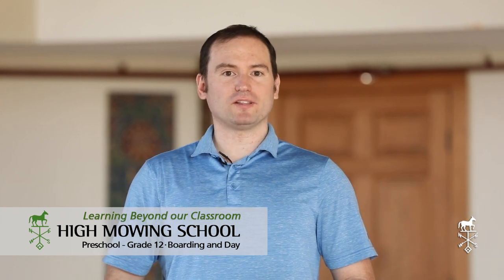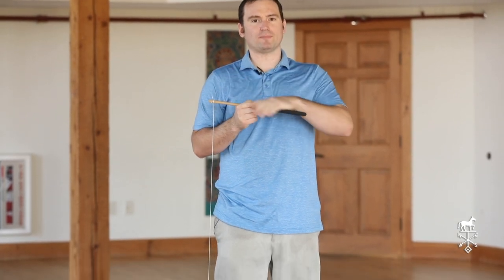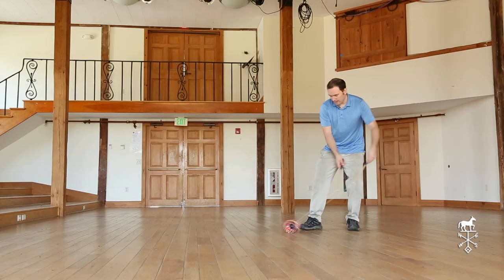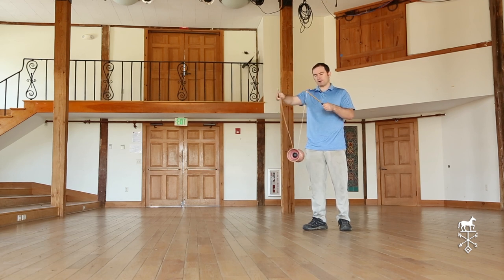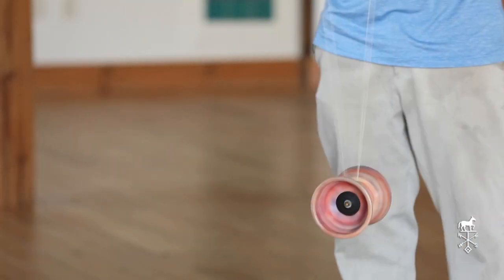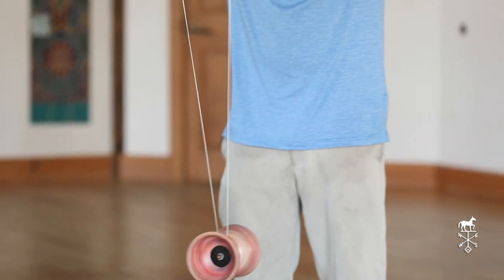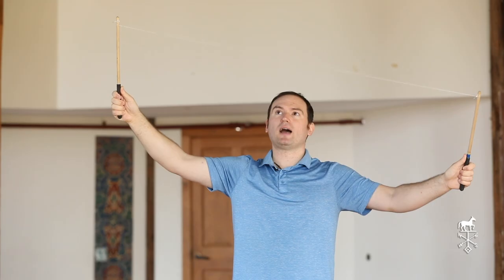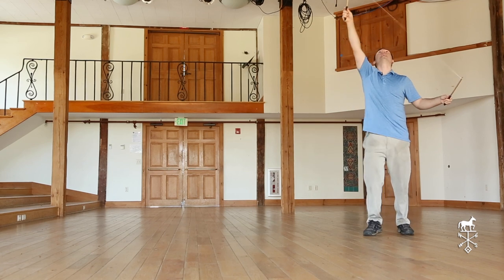Diablo Part I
High Mowing School Movement teacher Jon ROITMAN '03 teaches us the basics of the Diablo.